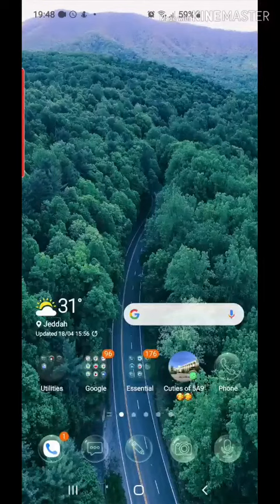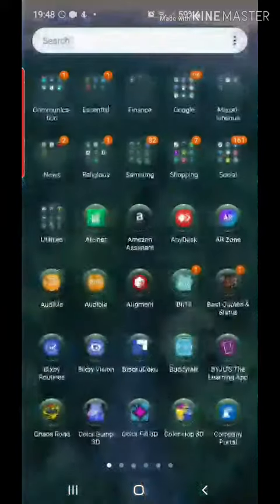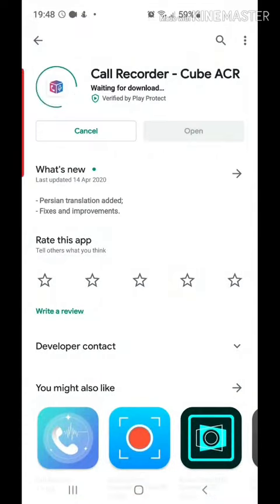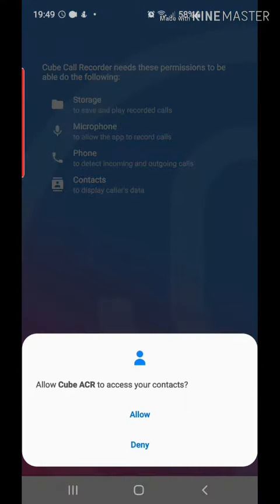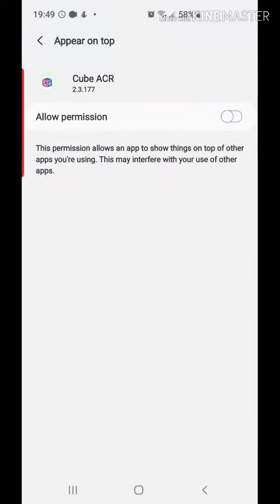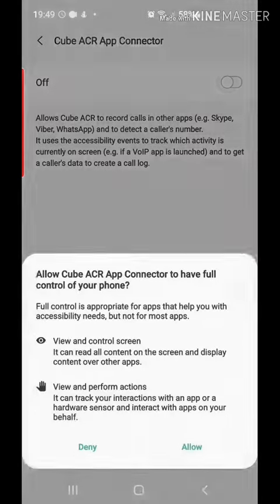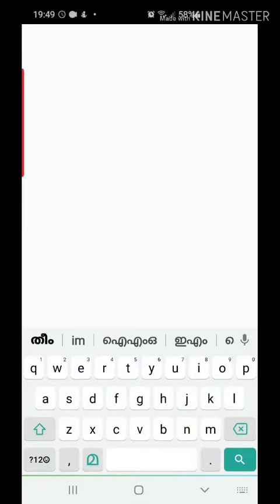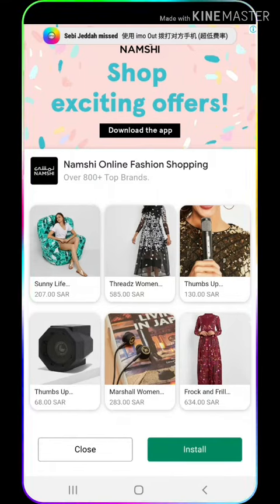Call recorder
All call recorder